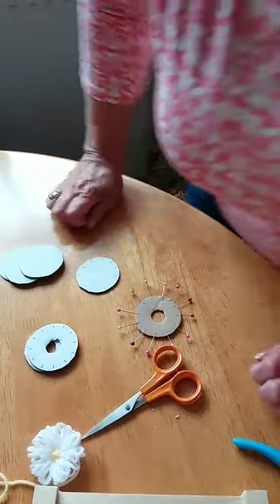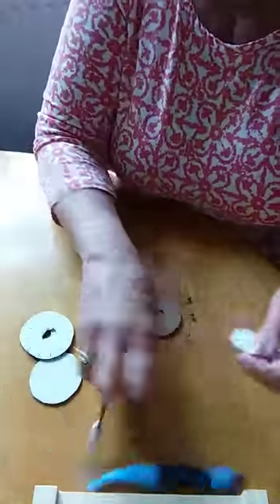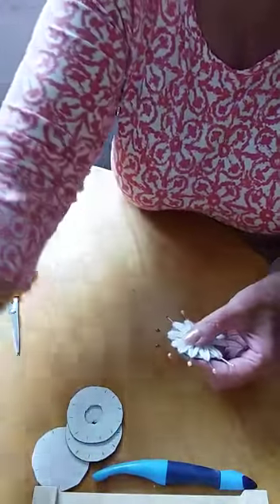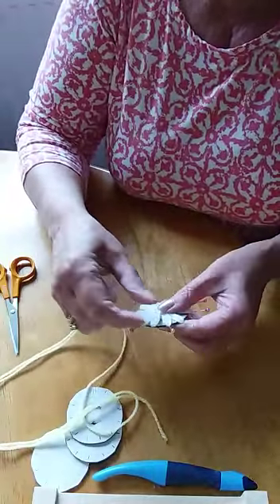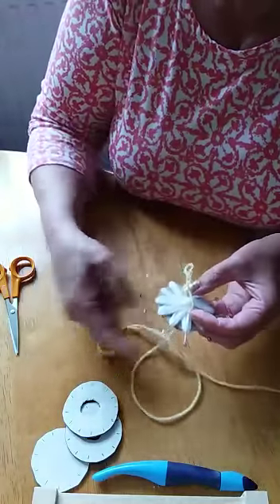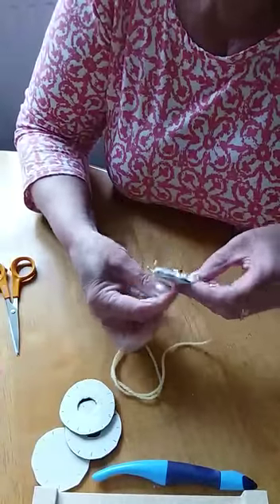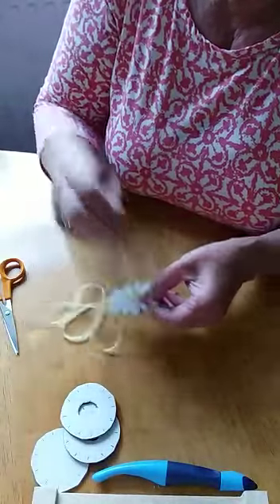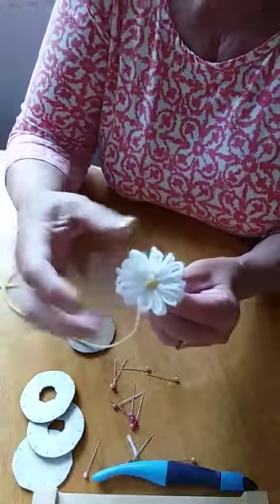Covid Craft Therapy - Cardboard and wool flowers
Lovely Linda shows how to make a woollen flower with some cardboard, pins and a needle. Thank you Linda! An add on to the fork flowers challenge.